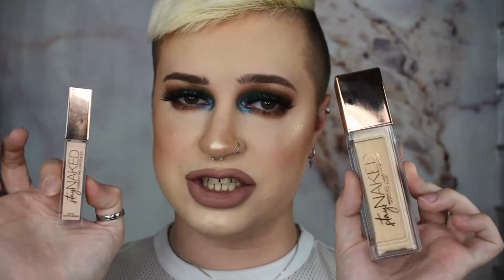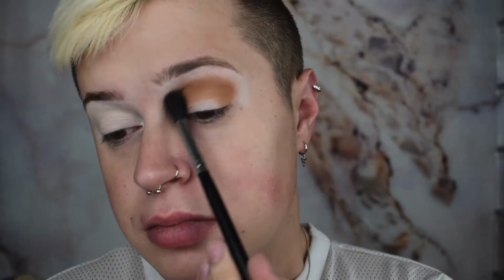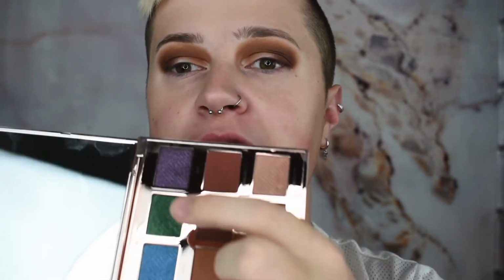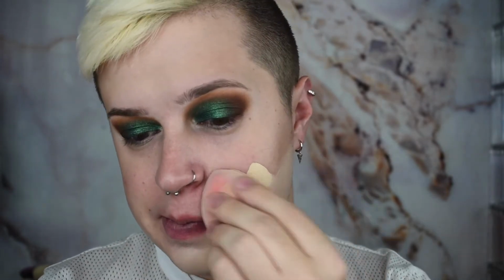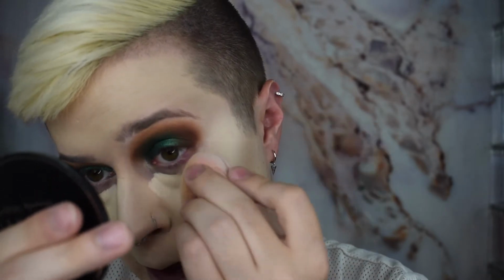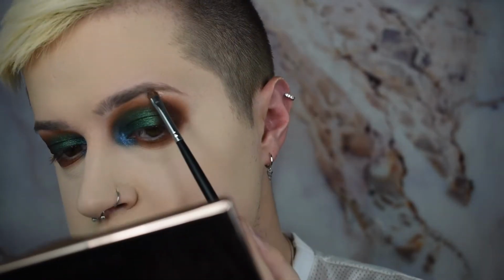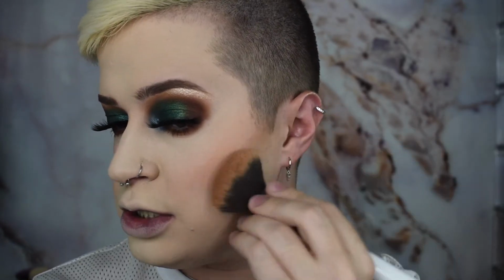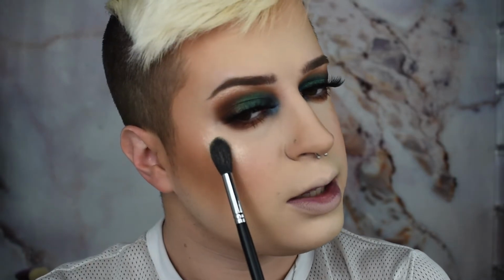URBAN DECAY STAY NAKED FOUNDATION + CONCEALER WEAR TEST | LUMINESS LION KING PALETTE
TODAY I AM PLAYING WITH THE NEWLY LAUNCHED URBAN DECAY STAY NAKED FOUNDATION AND CONCEALER!
AS WELL AS THE LUMINESS X SIR JOHN LION KING EYE SHADOW PALETTE

 HOPE YOU GUYS ENJOY THIS TUTORIAL AND WEAR TEST! :)